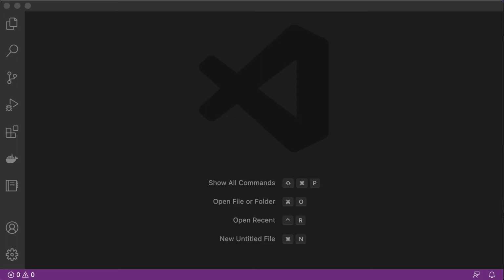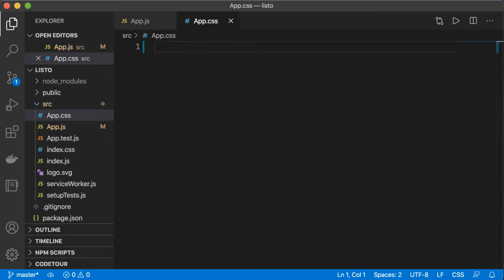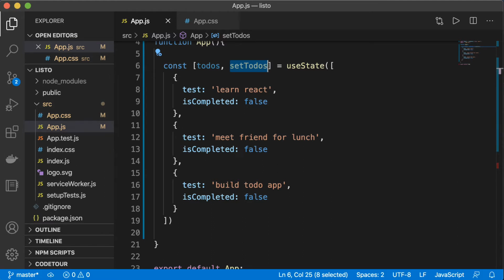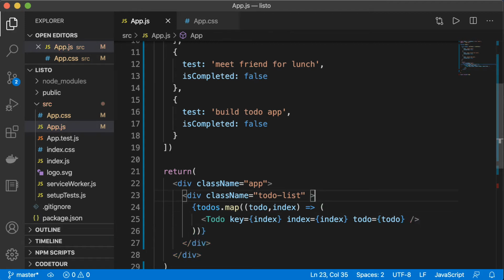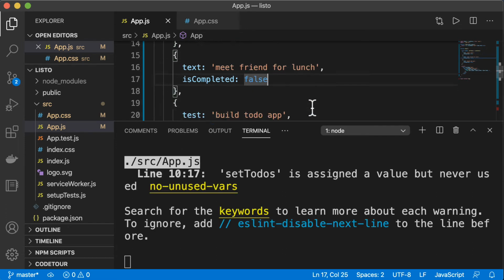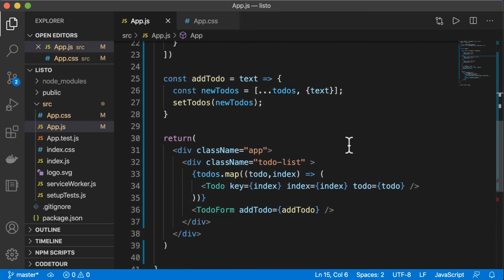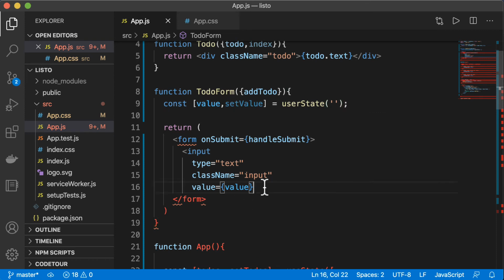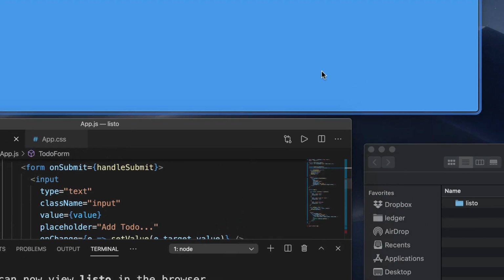React App - ToDos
Simple hello world react app - ToDos